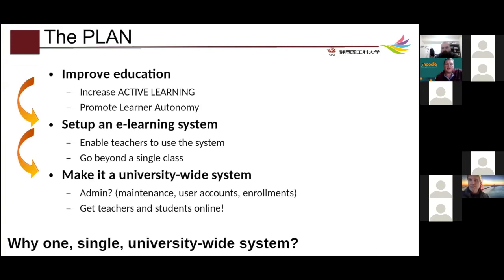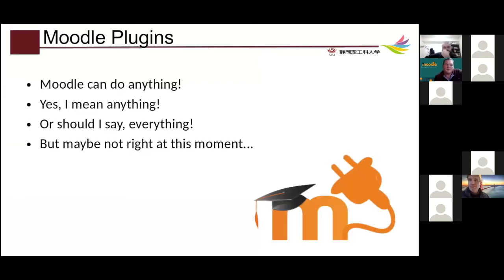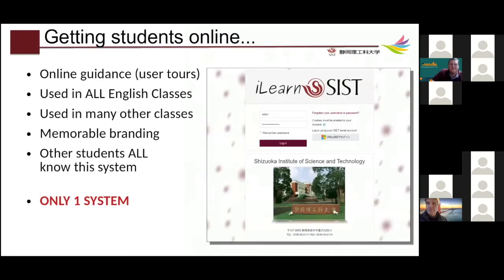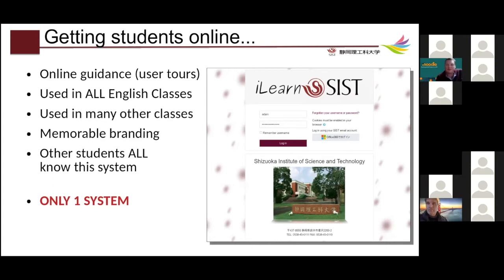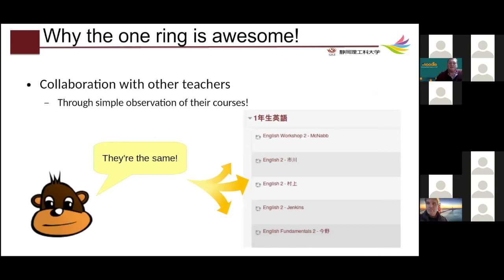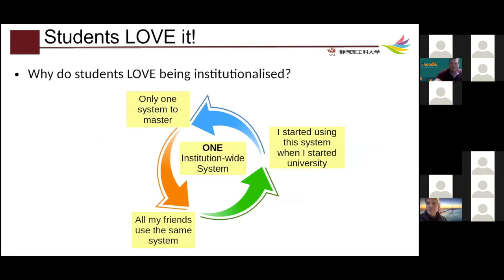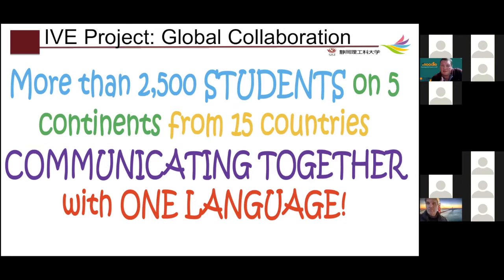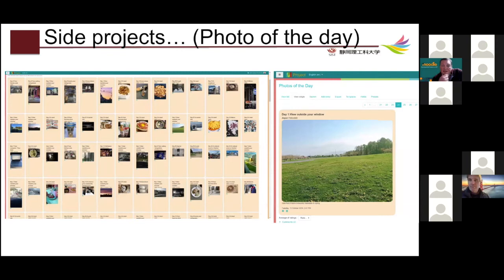2021 TDS - Evolution of a Global Online Collaboration - Adam Jenkins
This presentation is about collaboration. Covid 19 has seen teachers and students adopting educational technology at an unprecedented rate. To take advantage of these opportunities it is beneficial to have a shared platform as a starting point. In this presentation, I will describe the evolution of an institution-wide online learning platform built on Moodle. I will outline the various problems encountered while trying to get all students and faculty willing and able to make use of the system, along with the solutions and training used to overcome these obstacles. Also, I will showcase the many benefits that have resulted from this mass collaboration. Later, I will also introduce the global collaborative project that is the International Virtual Exchange Project (IVEProject), which is also built on Moodle. In the IVE Project, students, under the guidance of their teachers, interact in forums with students in many other countries using English to exchange information and ideas. They use text, audio, video and other multimedia to learn about their own and other cultures, authentically using the language they are studying. This global collaboration allows students to travel the world, virtually.

Adam Jenkins is a lecturer at the Shizuoka Institute of Science and Technology where he created and administers the iLearn@SIST e-learning system based on Moodle. In his role as system administrator, Adam oversees nearly 400 online courses taught by more than 60 professors and delivered to over 1,500 students university wide. Adam is also the system administrator for several organisations including the Moodle Association of Japan and the International Virtual Exchange (IVE) Project, a system with over 26,000 users worldwide.